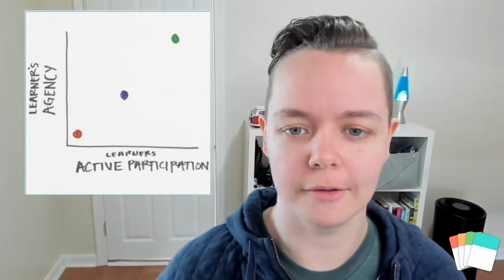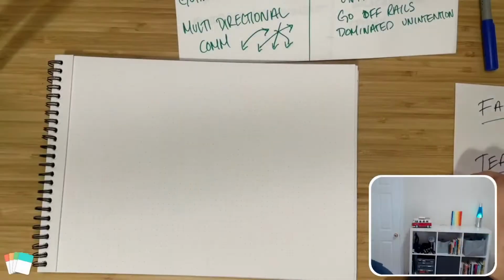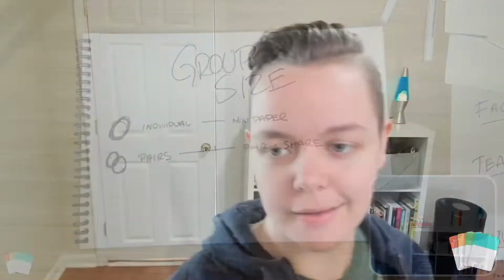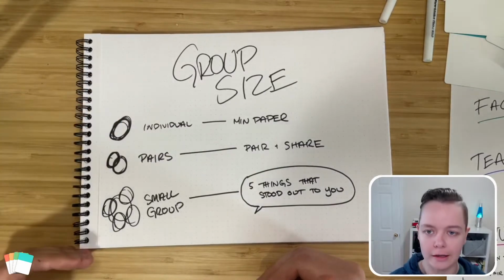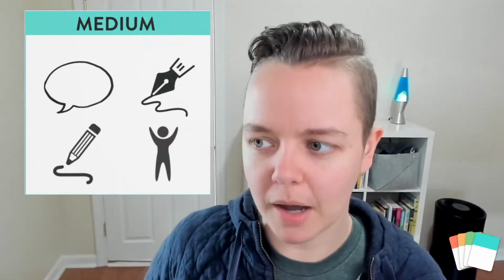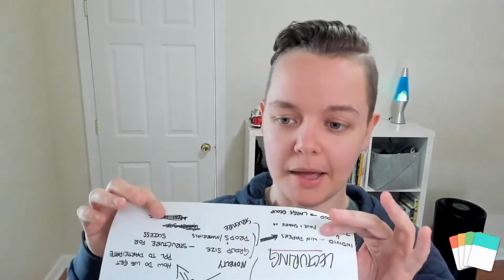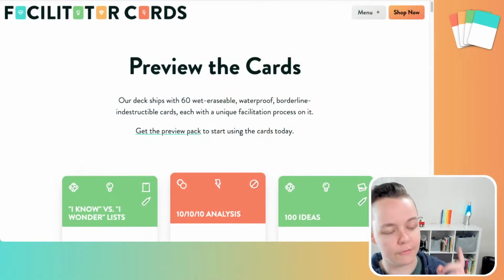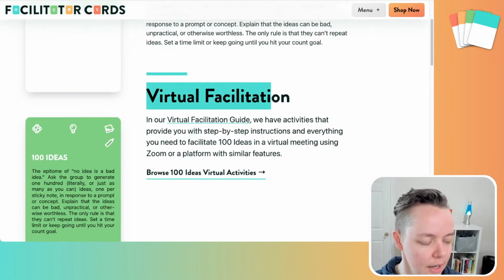How to Increase Participation - Facilitator Tips and Tricks!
​Ever found yourself wondering, how do I run a better meeting? How do I make it so that people will actually participate when I ask questions? How can I make bringing people together more interactive and engaging?

In this video, we're going over our three favorite frameworks that help us plan for participation!

## CHAPTERS ##
00:00 - Participation is key to facilitation
01:01 - Facilitating vs Teaching vs Lecturing
03:48 - How (and why) to ask questions in a novel way
05:08 - Change up the Group Size
10:33 - Switch up the props & materials
15:40 - Framing the conversation (Opposite Thinking)

👀 View all the Facilitator Cards (the page we showed in the video!)